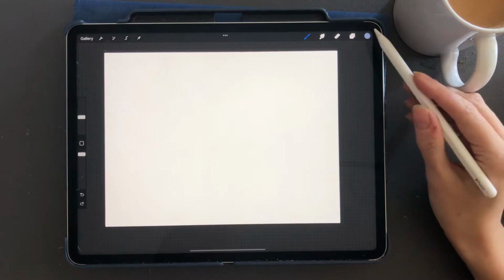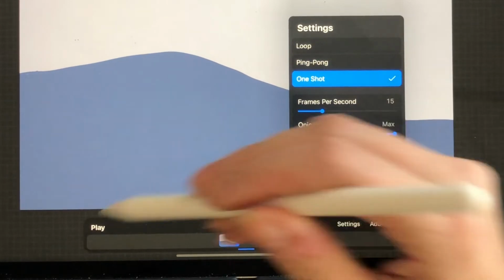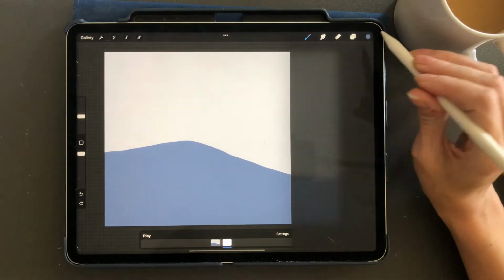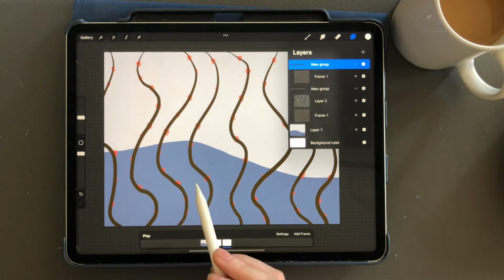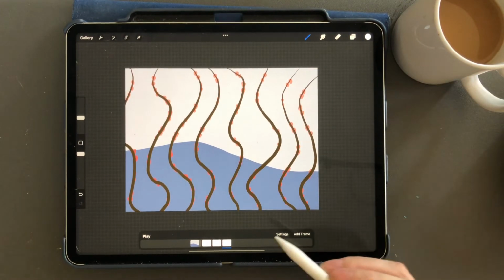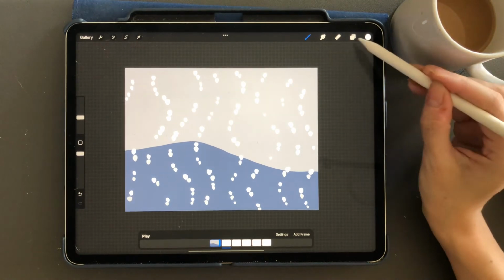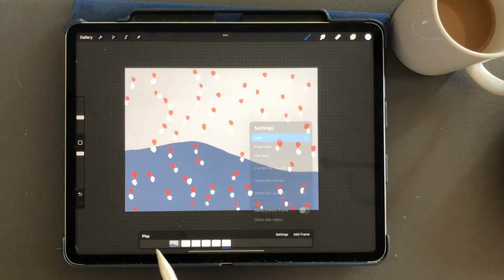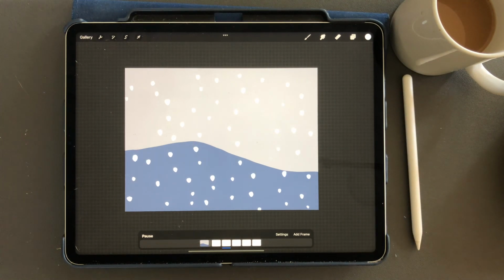Procreate How To: Animation for Beginners (Falling Snow)